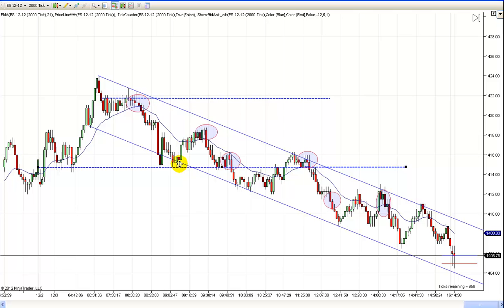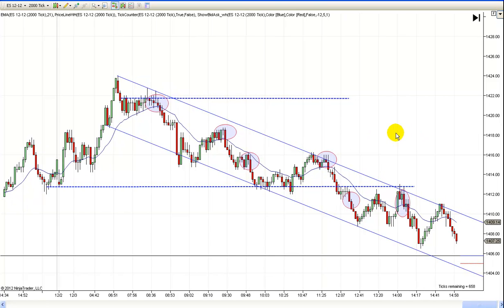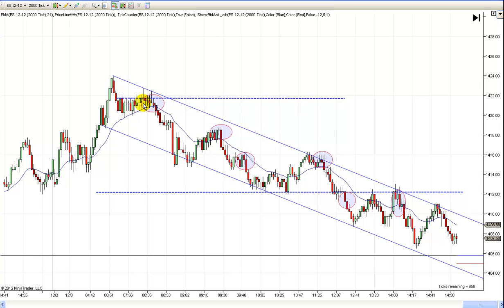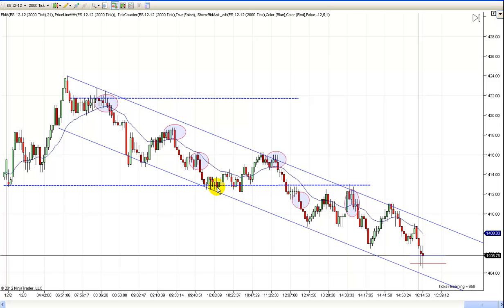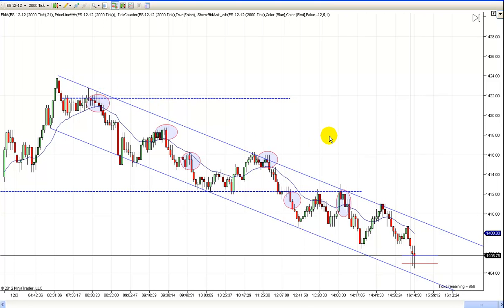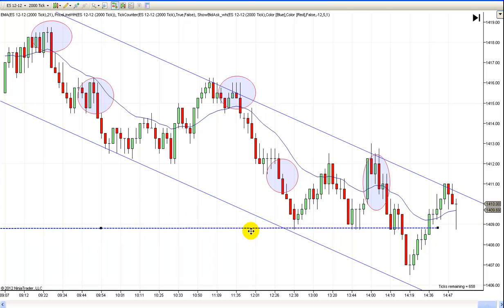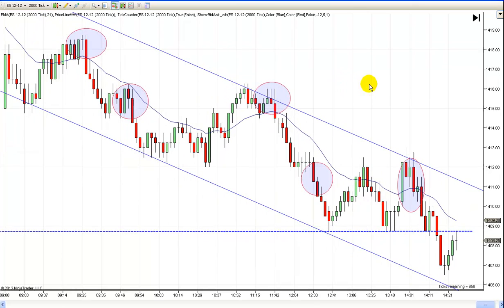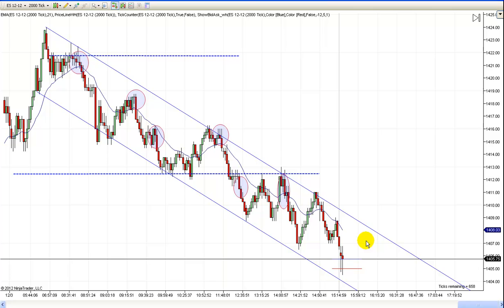Learn To Trade With Price Action 12-03-12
This will serve as our price action chart lesson for Monday 12-3-12. Futures, stocks and forex trading contains substantial risk and is not for every investor. An investor could potentially lose all or more than their initial investment. Risk capital is money that can be lost without jeopardizing ones’ financial security or life style. Only risk capital should be used for trading and only those with sufficient risk capital should consider trading. Past performance is not necessarily indicative of future results. Our full risk disclosure can be found